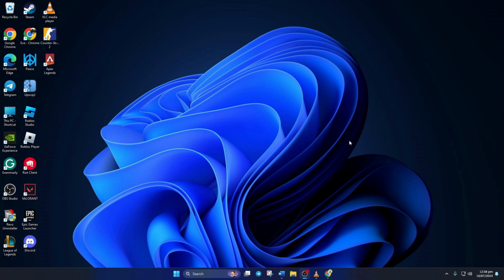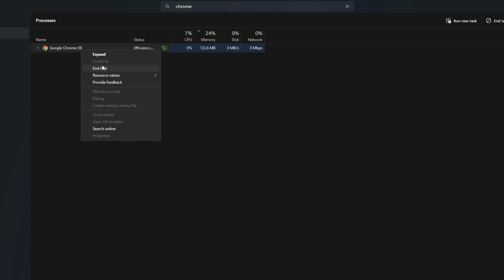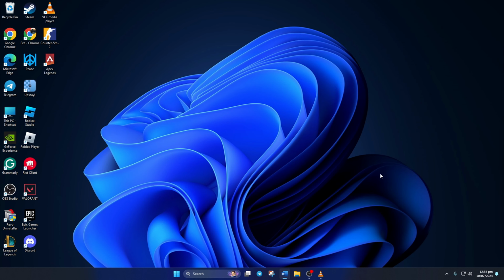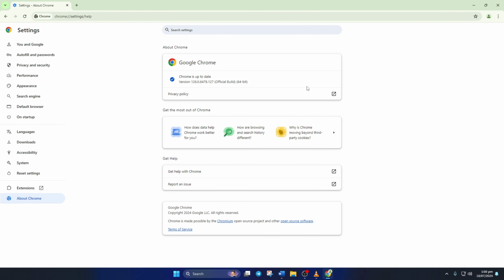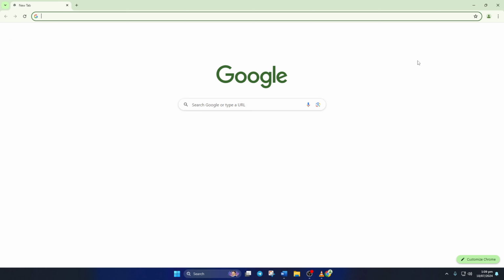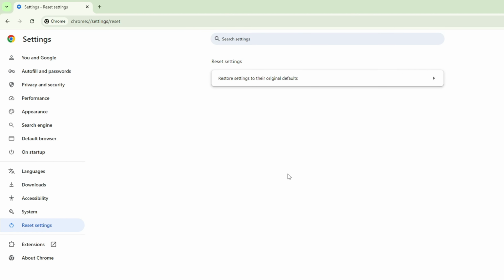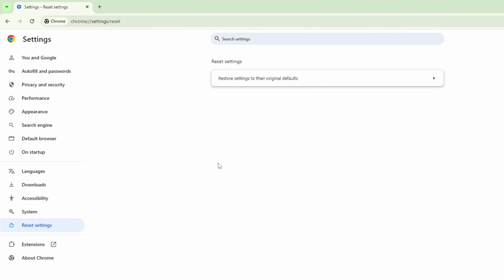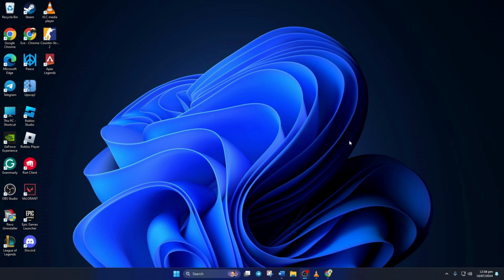How to Fix Google Chrome Tabs Not Loading on PC | Solve Tabs Not Opening in Chrome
Are your tabs not opening in Chrome or are tabs not loading? No worries, I'm here with a solution video guide on how to solve tabs not opening in Chrome. Watch the video and let's see how to fix Chrome tabs not loading and the right method to overcome Chrome tabs not loading problem.

In this advanced video tutorial, I will show you how to fix Chrome not opening new tabs. So, watch the video, follow the instructions step by step carefully, and implement the process properly. After watching the video guide you will understand the correct way to solve the Google Chrome tab not opening.

00:01- Video intro
00:13- Solution 1: Close chrome process
00:32- Solution 2: Update Chrome
00:54- Solution 3: Reset chrome
01:26- Solution ending

Google Chrome
Tabs Not Opening
ChromeTabs Not Loading